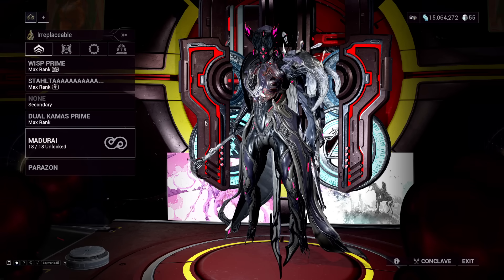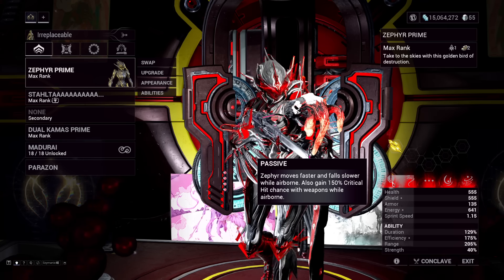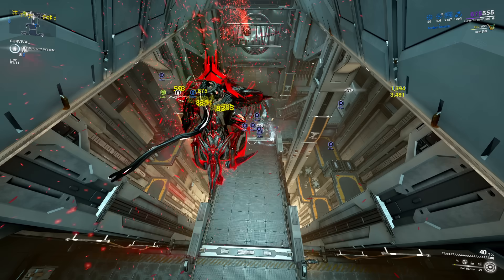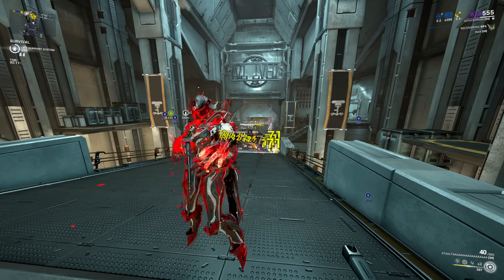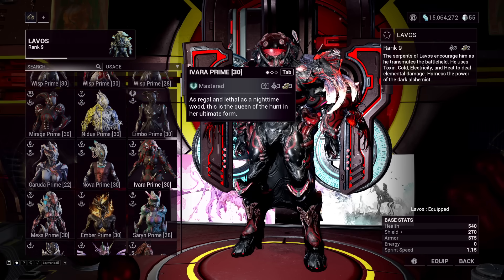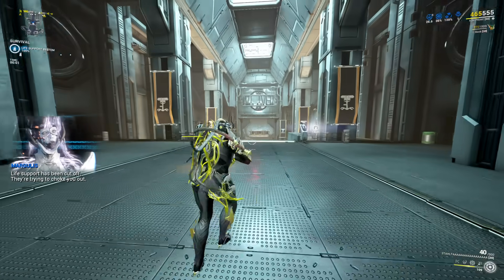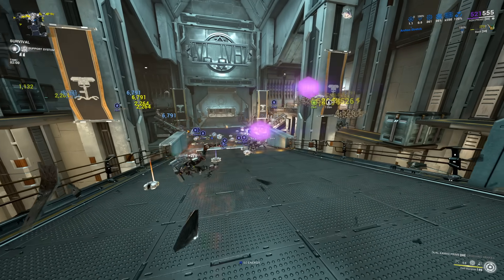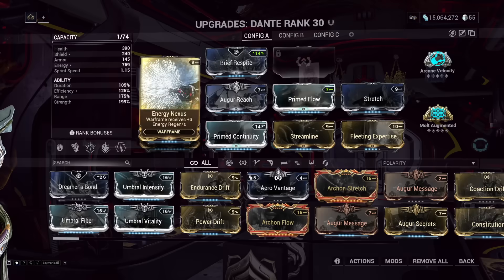This Subsume Ability is Hardly Ever Used and its INSANE (Warframe)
Gyre's Coil Horizon got a new augment with Coil Recharge which works on other Warframes. With enough creativity you can make builds around this ability that easily reach 200 kills per minute just like I did in this video using Ash and Zephyr. Its a really strong tool and a LOT of Warframes have crazy potential to use it in order to do some crazy damage to enemies

Timestamps:
0:00 Intro
1:39 Zephyr
2:51 Zephyr Gameplay
5:42 Other Frame Examples
7:58 Ash
9:02 Ash Gameplay (200 KPM)
11:58 Final Thoughts
14:22 Outro